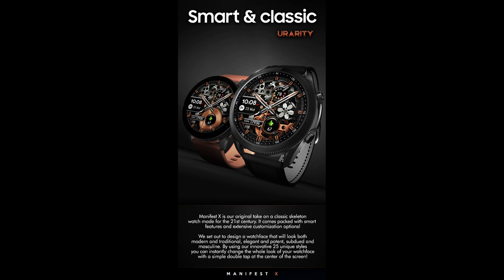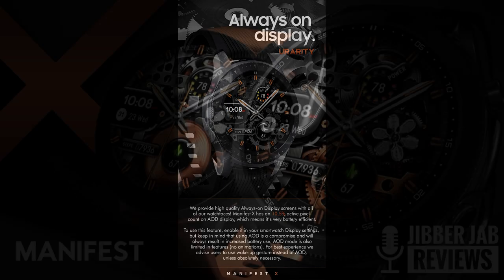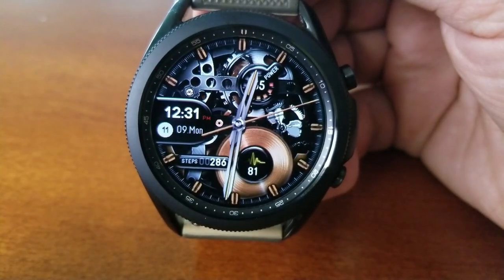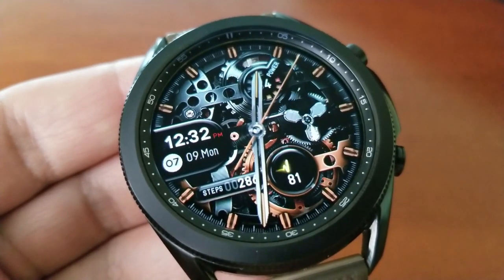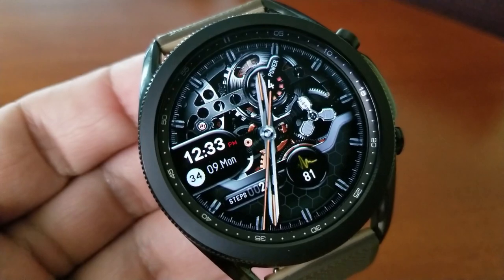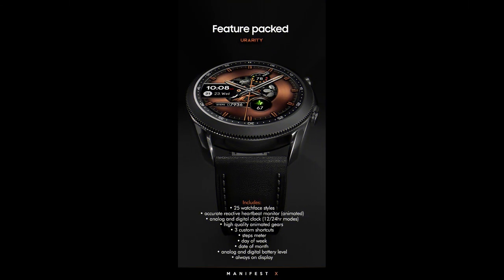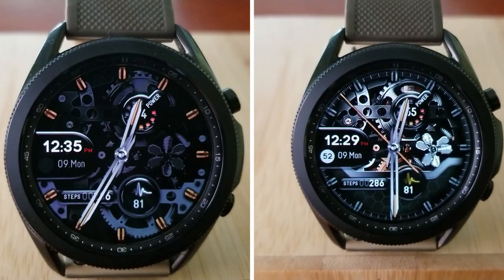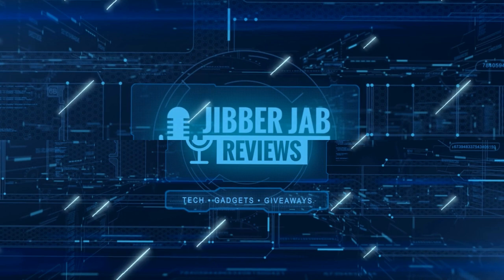Coupon Giveaway! Hurry! Samsung Galaxy Watch 3 Watch Face by Urarity - Jibber Jab Reviews!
50 coupons will be given away via the developers code generator tool!  Remember, codes are on a first come, first use basis and have been limited by Samsung to 50 per country, once they are gone, they are gone!

Samsung Watchfaces
Smartwatch